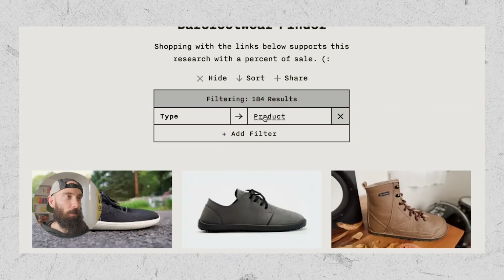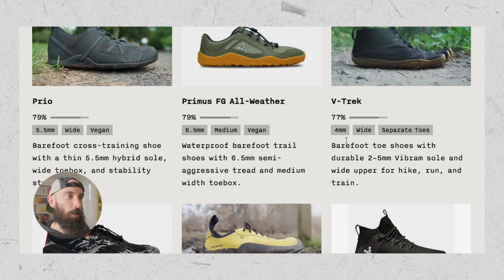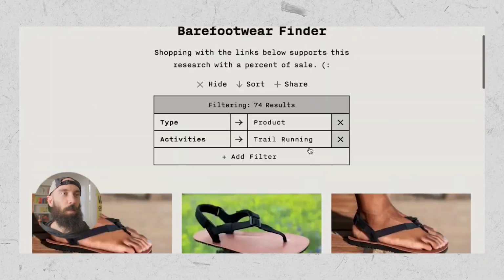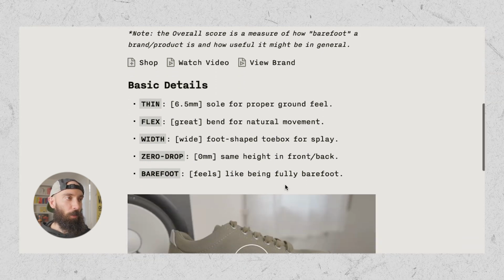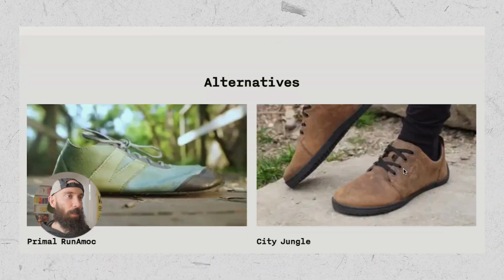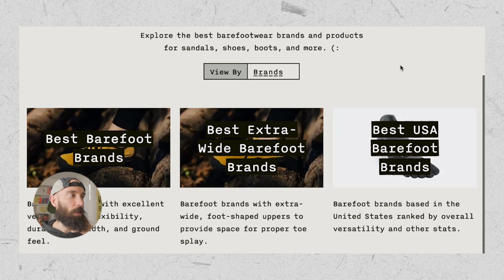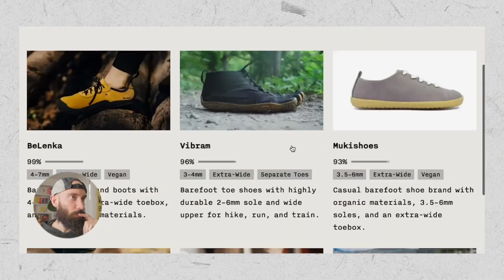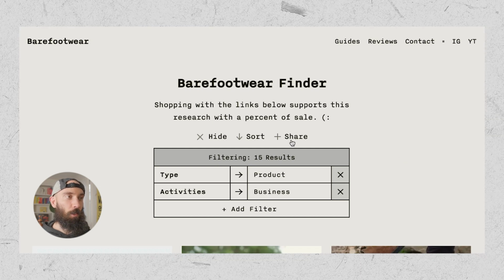BAREFOOTWEAR.ORG / the best site for barefoot shoes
meet barefootwear.org the best website for finding barefoot shoes with hundreds of listings and sort/filter tools to help you pick the perfect pair.  (:

—andrew